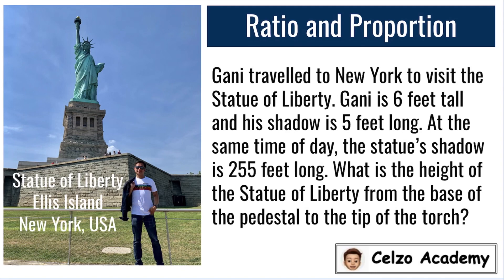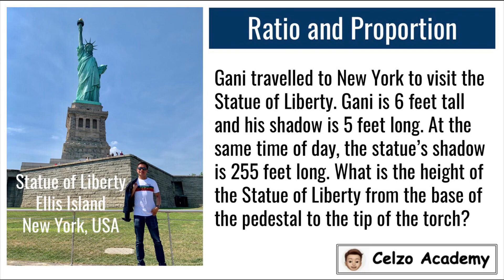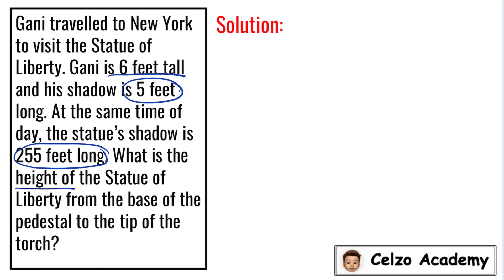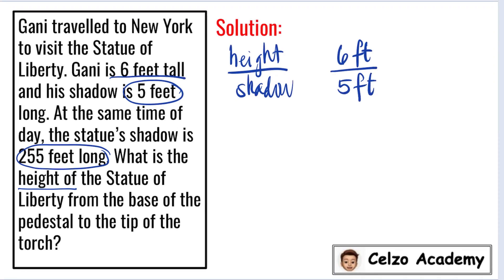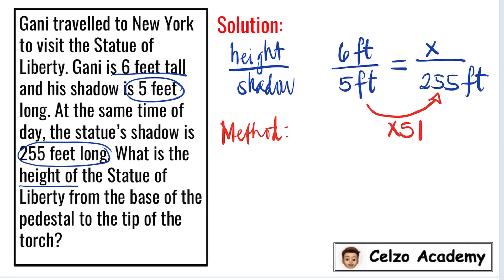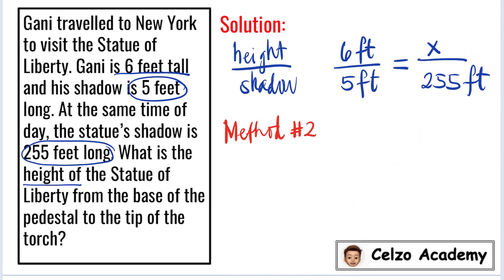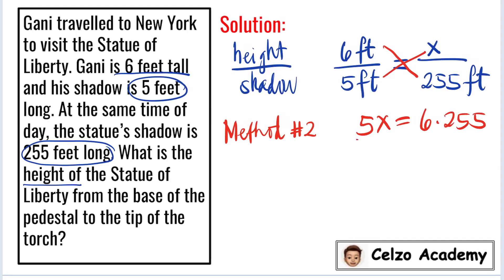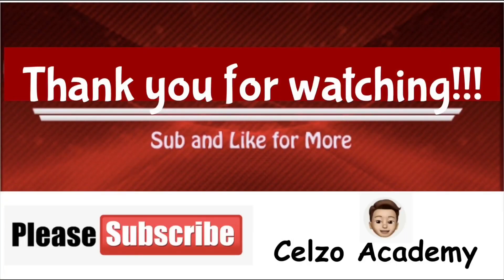How High is the Statue? Solving Word Problems Using Ratio and Proportion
This video explains the detailed solution in solving for the height of the statue using ratio and proportion.

Like/Follow in IG: Celzo Academy
Like/Follow FB Page: Celzo Academy: